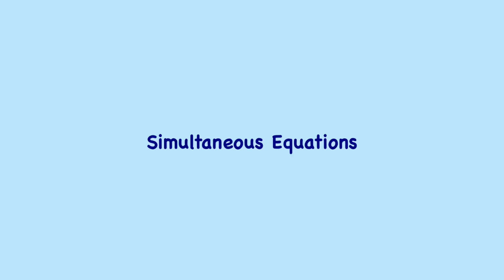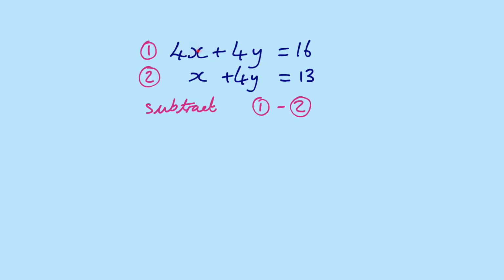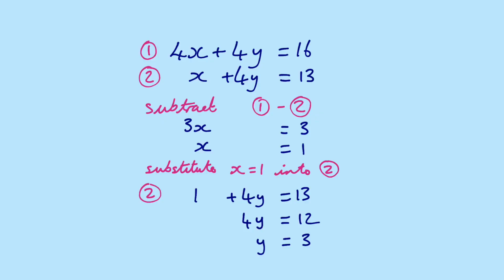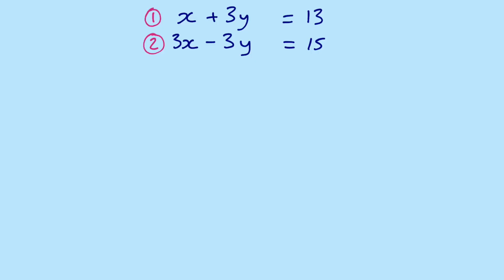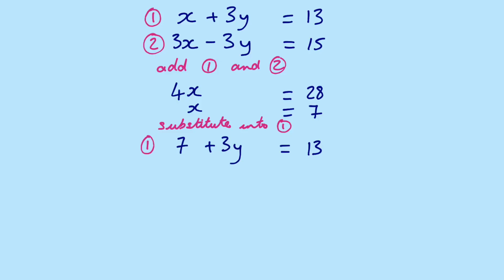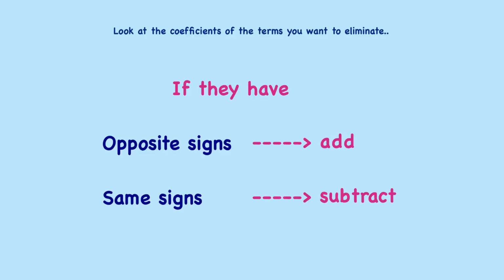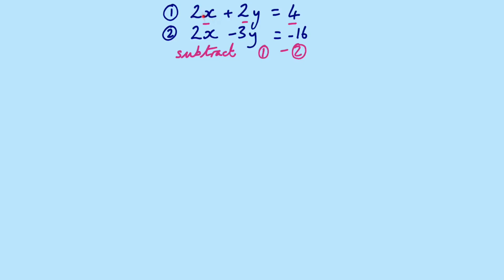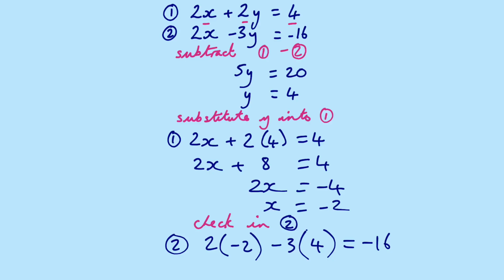SMA22a Simultaneous Equations a